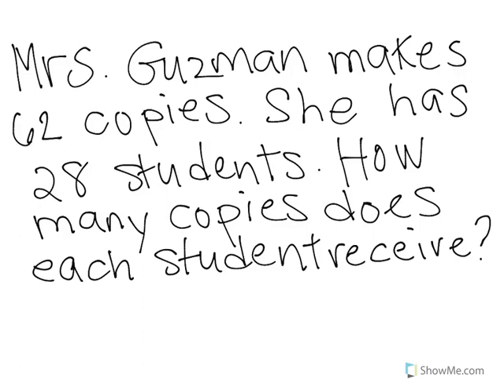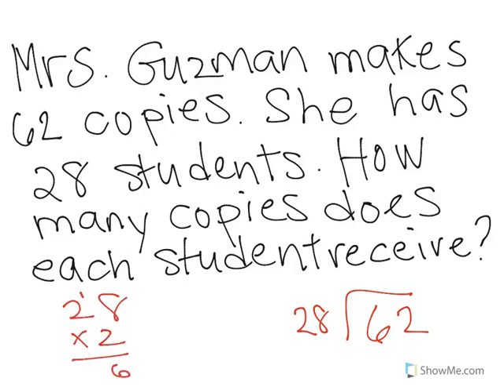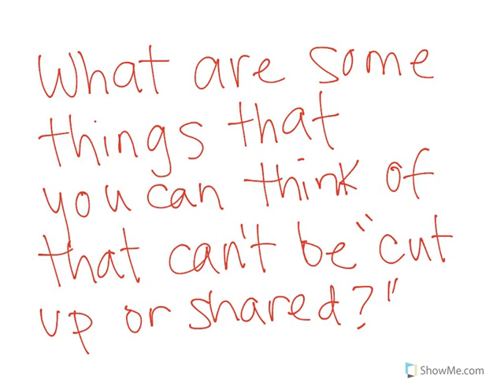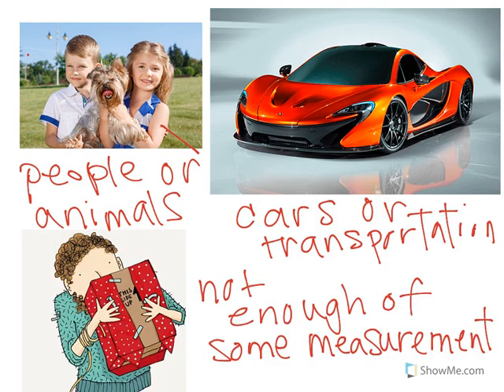Interpret Remainders 5th 5.4